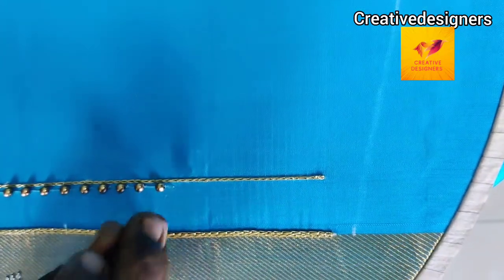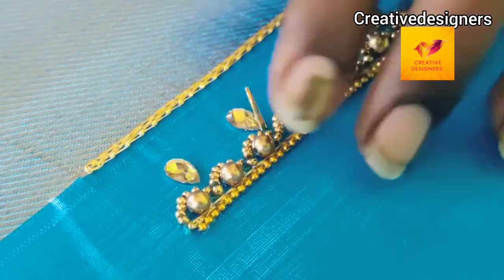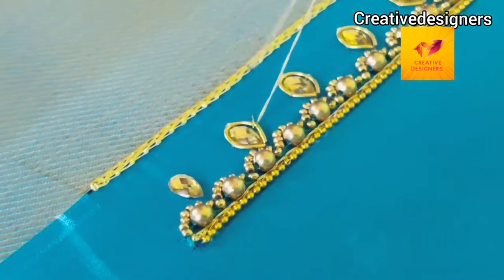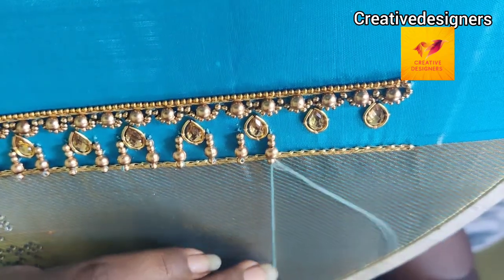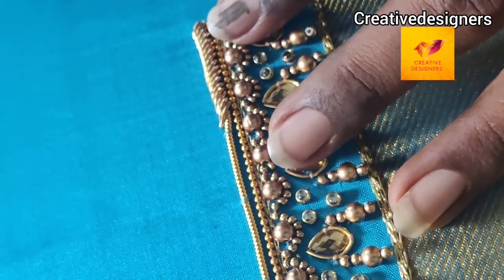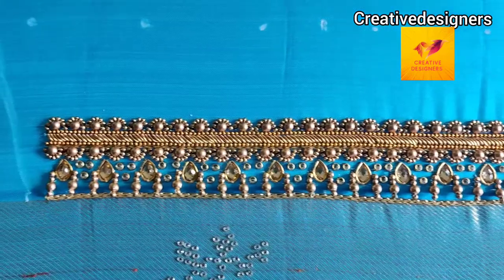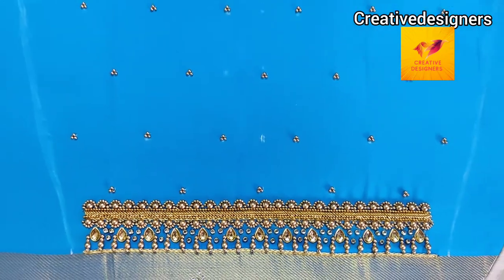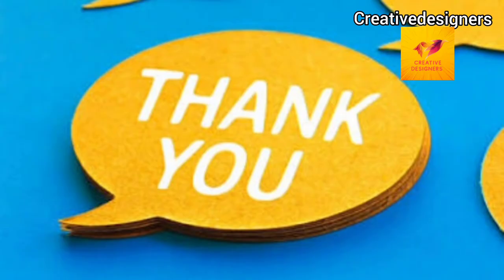simple and attractive sleeve design| aariwork for beginners| creativedesigners|beautiful sleeve work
stonework# beadwork# zardosiwork# hanging design# simple and attractive sleeve design# aariwork for beginners# creative designers

Hi friends in this video you are going to see my latest sleeve design. This is very simple and great look.

We design any type of dress materials at reasonable cost. Get yours done now.